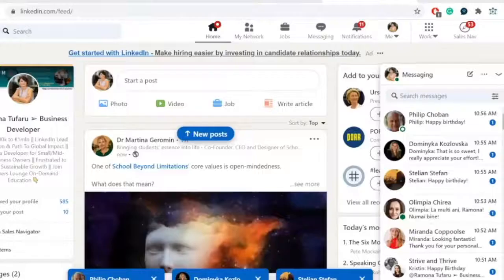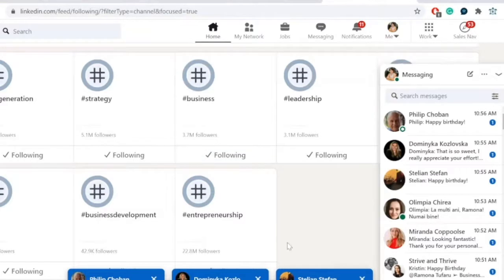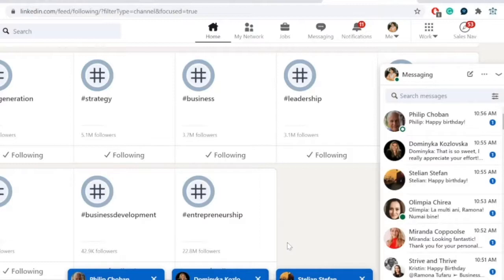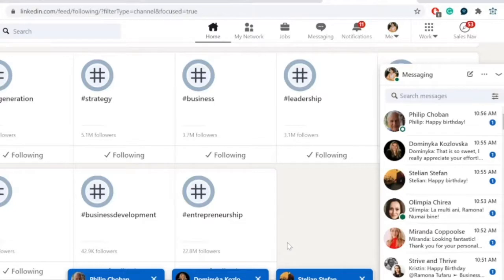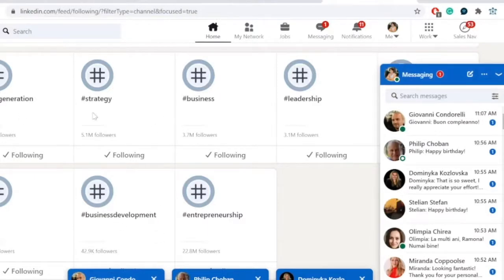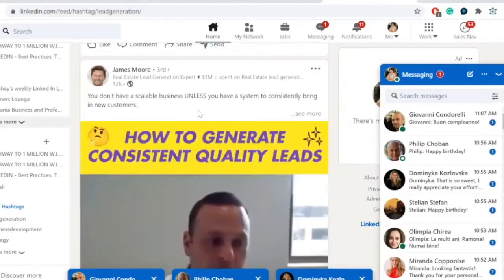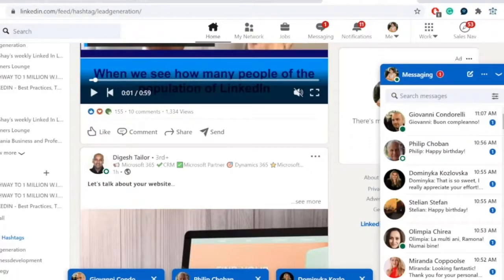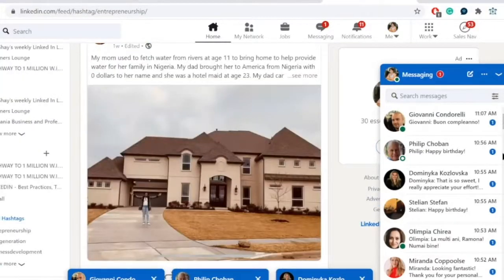How To Create A Hashtag Strategy For LinkedIn | Tutorial for Owners, Coaches & Consultants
Hey there! Do you have a tactical hashtag strategy for LinkedIn?

Hashtags are an important aspect of your LinkedIn account's growth strategy. Hashtags help users find you and your content, consequentially increasing your reach and potential to attract new clients.

There are two types of people - those who put random hashtags to each post and those who research their hashtags and use them strategically.

Which type of these two are you?

Whether you're a random hashtag user or a strategist who thinks every hashtag through, I invite you to watch my latest video on the usage of hashtags on LinkedIn.

In this video I'm talking about:
- The importance of hashtags on LinkedIn
- How to do your research strategy
- My personal hashtag strategy

I hope this video will help you to create an effective hashtag strategy based on your industry. I will attach the link to the video in the comments.